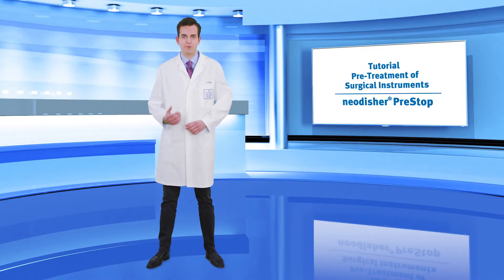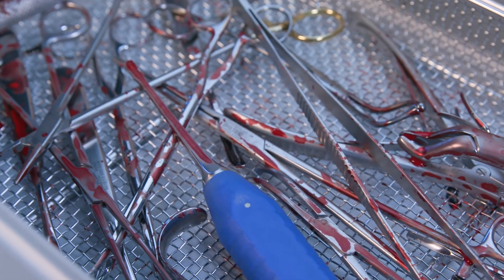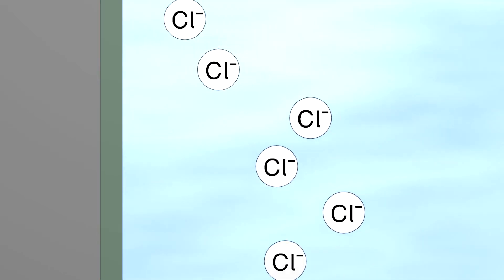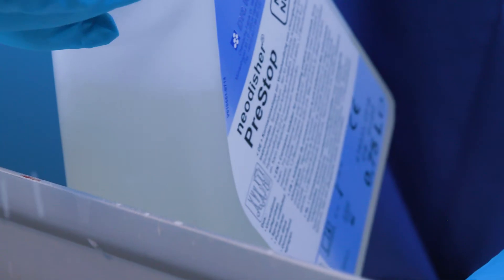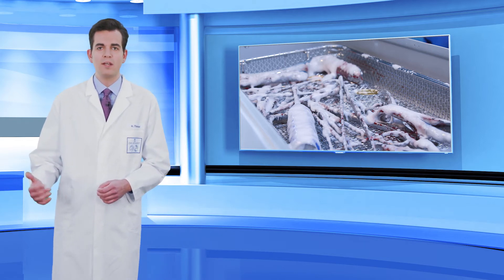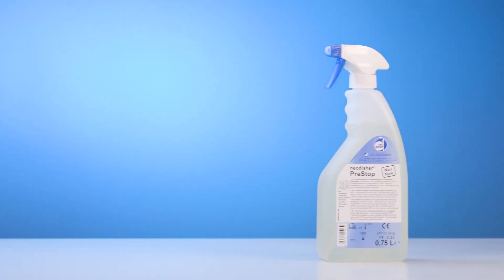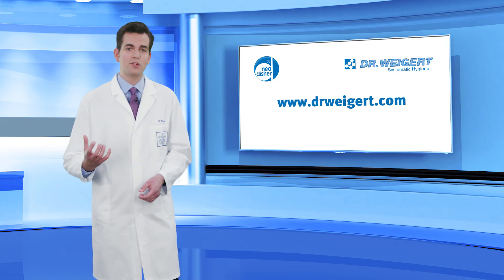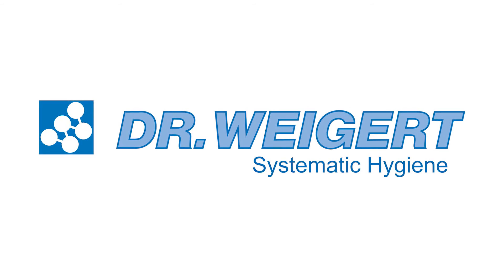neodisher PreStop Tutorial/Training ENG v02 - Internal/External Use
Point-of-use cleaning is an essential aspect of reprocessing that takes place in the operating room (OR) after surgery has come to a close. When used, the neodisher PreStop detergent possesses non-corrosive properties that inhibits the corrosion of medical devices. After use the instruments can be stored up to 72 hours before decontamination, thereby making it a perfect cleaner for procedures that occur over the weekend.

The neodisher PreStop has the ability to act as a self-acting pre-cleaning agent which ensures effective cleaning of the devices during decontamination.

FOR INTERNAL/EXTERNAL USE